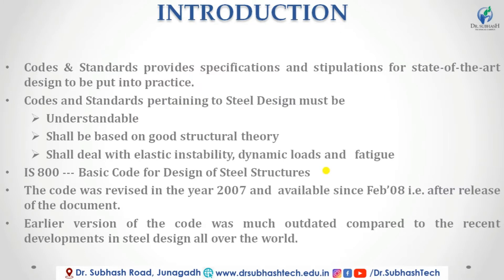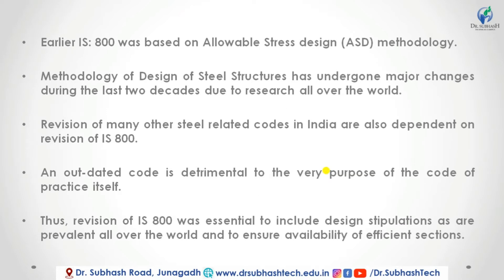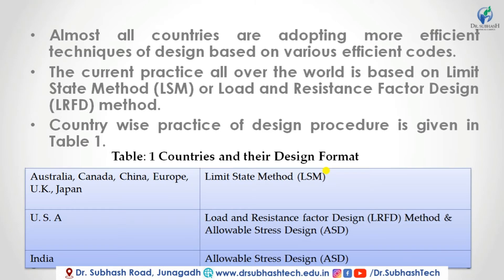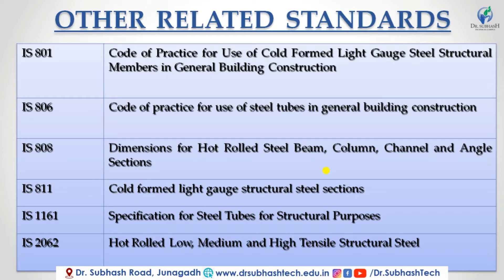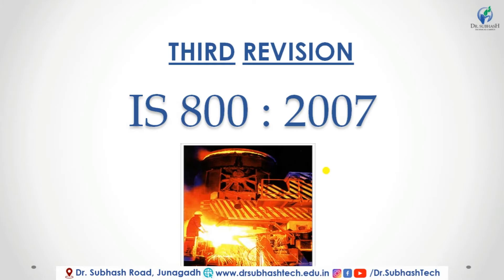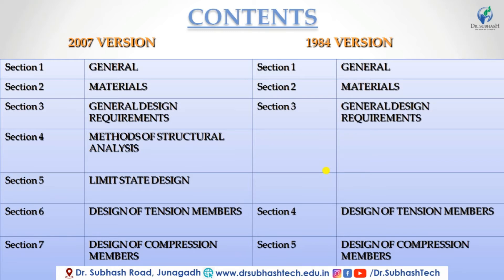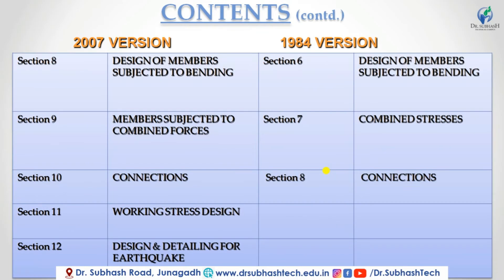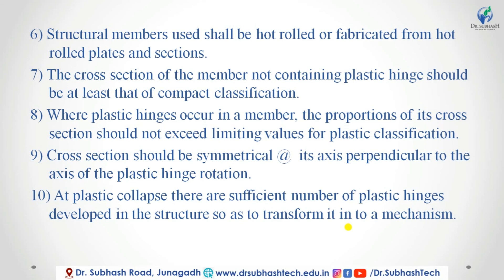INTRODUCTION OF IS 800:2007 & DESIGN PHILOSOPHIES#Lecture -1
INTRODUCTION OF IS 800:2007 & DESIGN PHILOSOPHIES
DESIGN OF STRUCTURES
LECTURE -1
STEEL DESIGN
introduction of IS 800